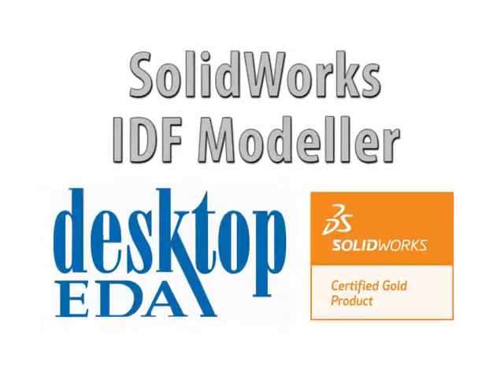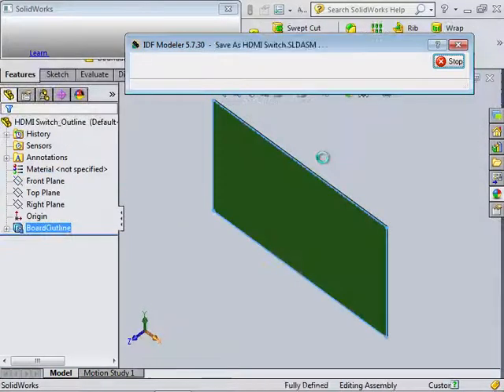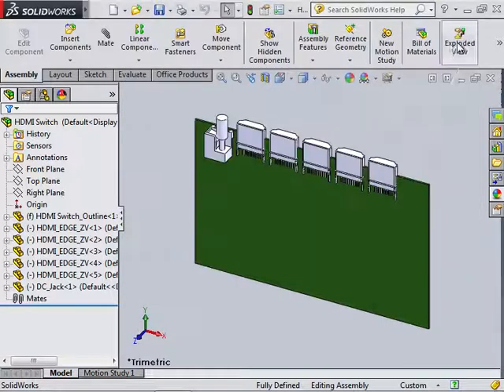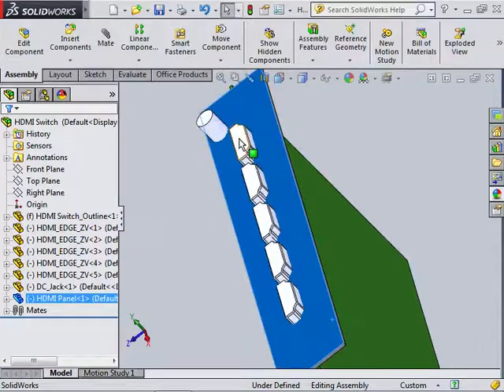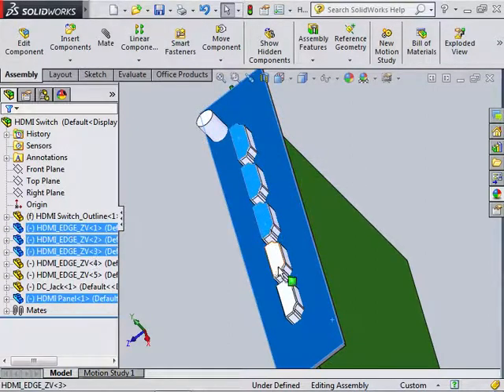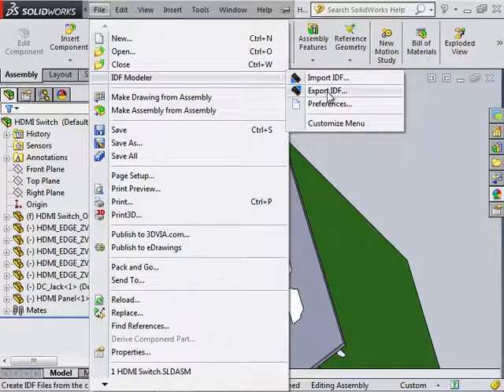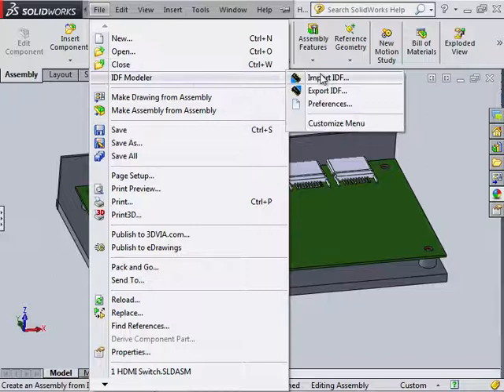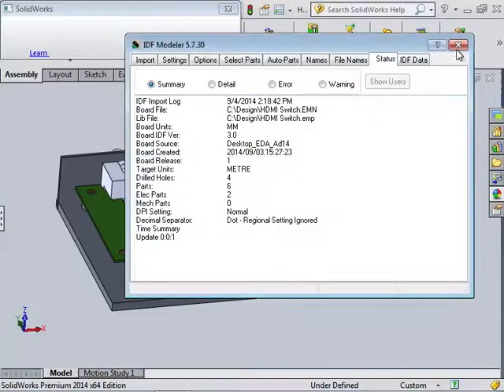SolidWorks IDF Modeller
An IDF Translator for SolidWorks to allow collaboration between ECAD and MCAD designers. This is a low cost alternative to CircuitWorks. This allows PCB designers to create a PCB assembly in SolidWorks.